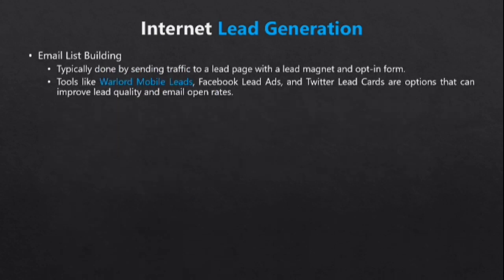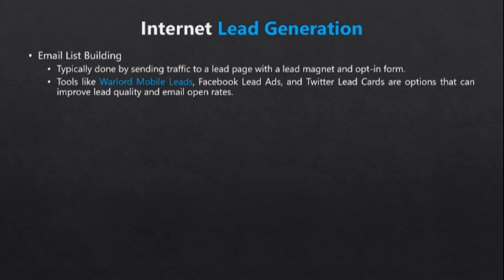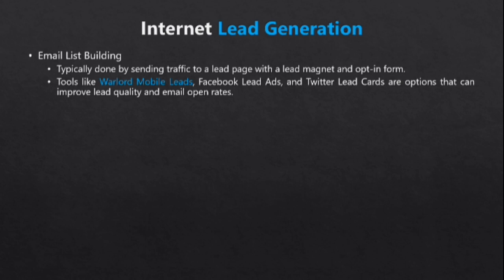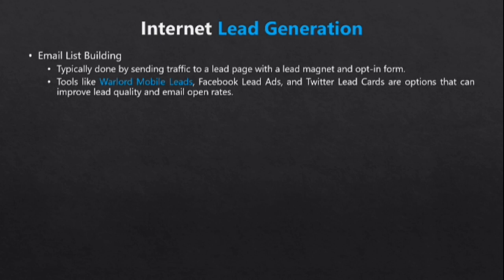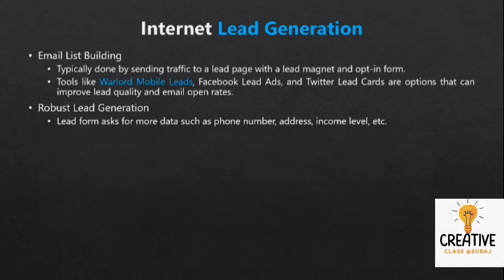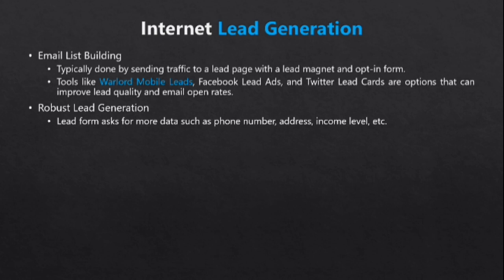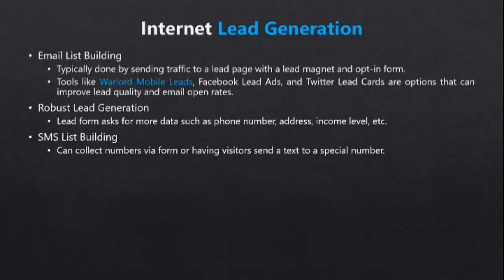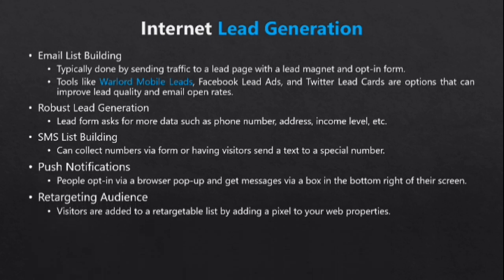Internet Marketing tutorial in English || Part-3 (Step by-Step-Guide) internet marketing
Welcome to Creative class@SURAJ

Internet marketing tutorial in English Part-2

Internet Marketing Secrets REVEALED, in this FREE video course. must see this one.